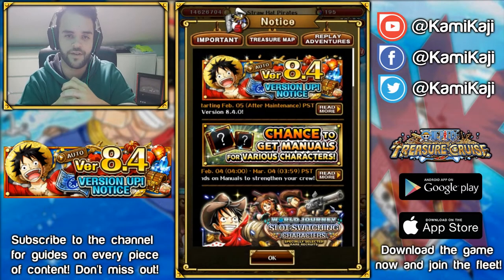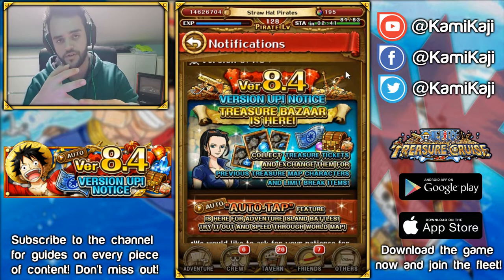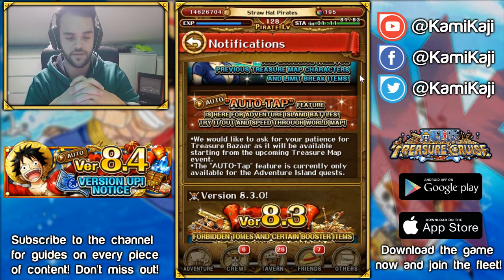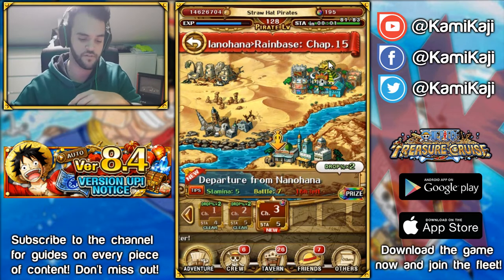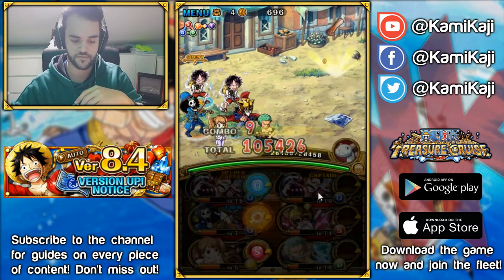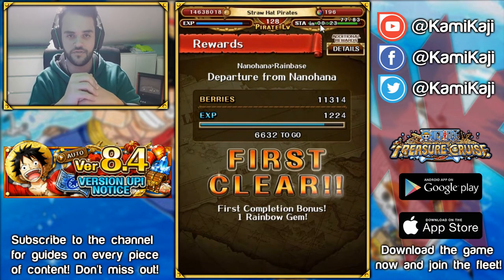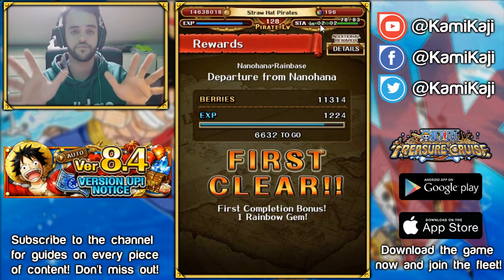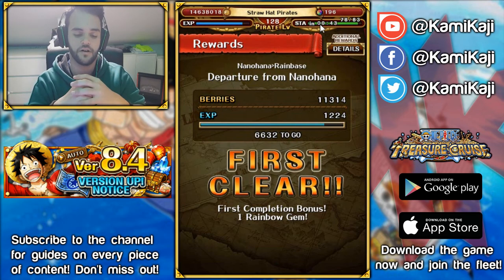Version 8.4 Released!! Auto-Tap, Treasure Map Bazaar & More!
❤️ Streaming on Twitch! Join me!

🎵 Soundtrack:
Name:
Anime: